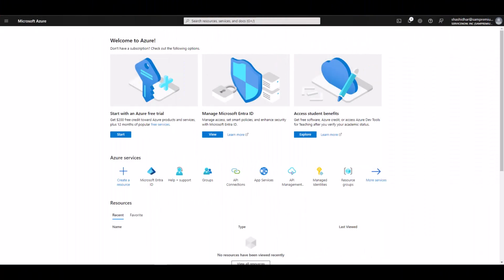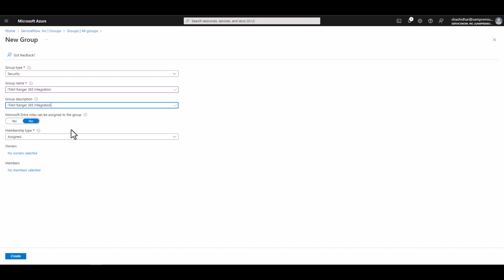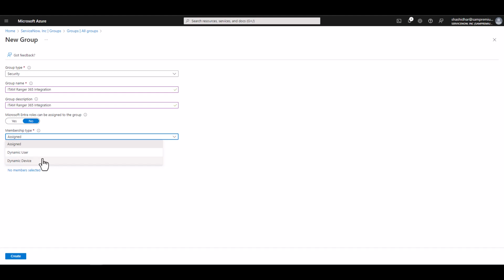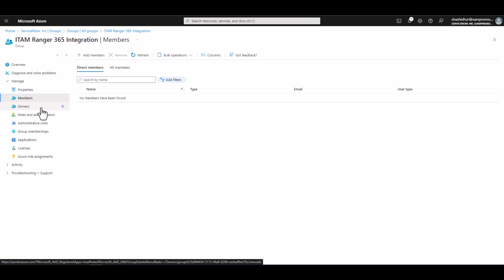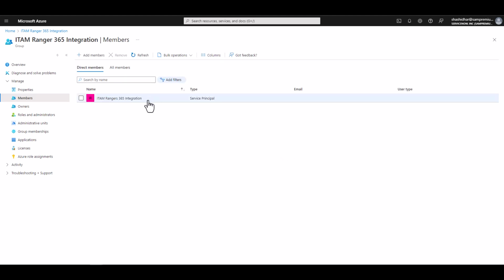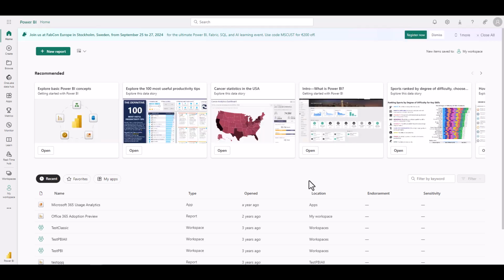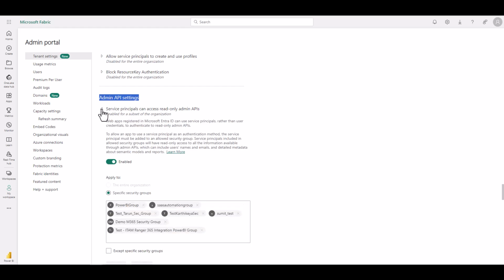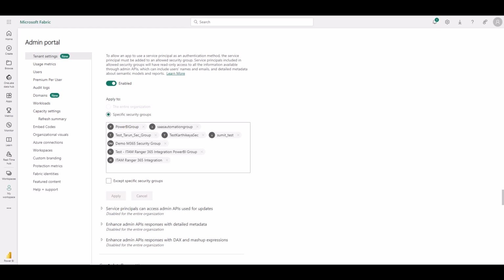Integrating with Microsoft 365 Series - Enable Service Principal Authentication for Power-BI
This video is the second in a series of three, focusing on the "Enable service principal authentication for Power-BI read-only APIs" step of the Microsoft 365 integration process. It walks you through the necessary Microsoft Portal configurations that must be completed before setting up ServiceNow's Direct Integration Profile for Microsoft 365